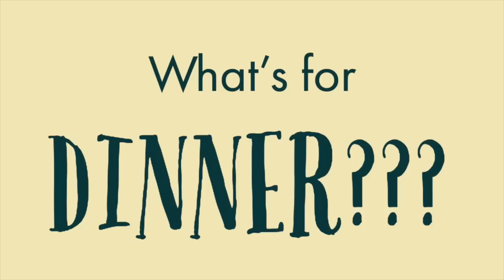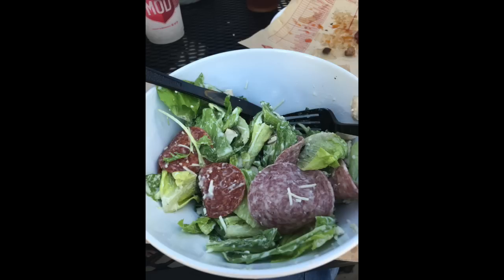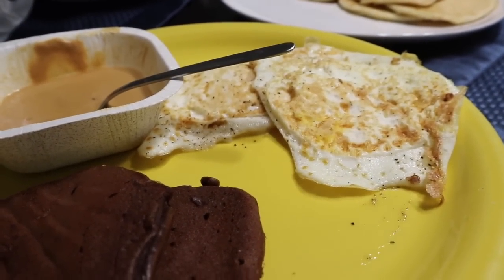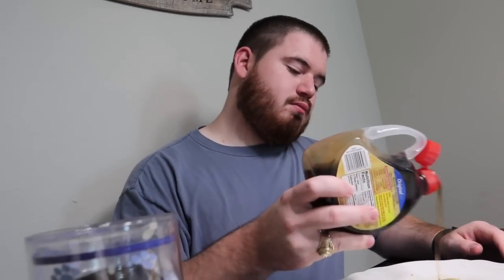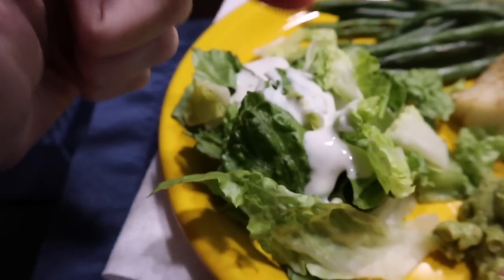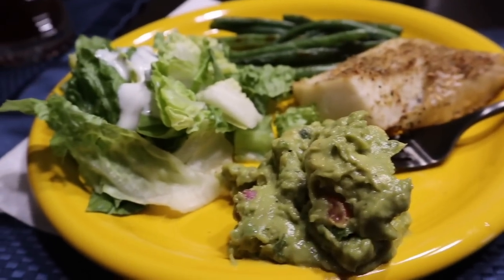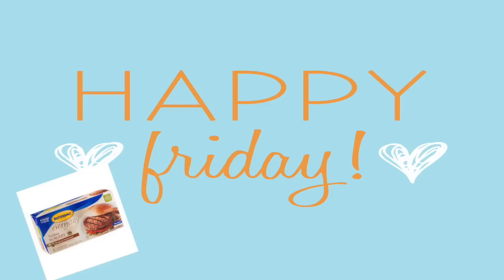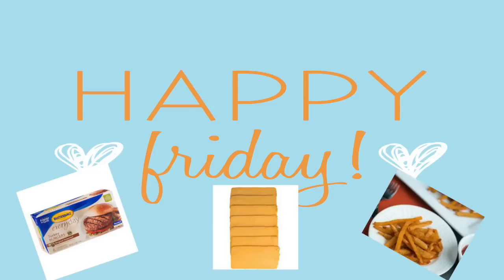What's for Dinner | HEALTHY FRIES???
What are ya'll thinking of this new series?

Mallorie Gabbert
78667